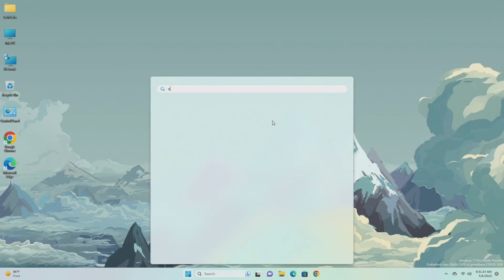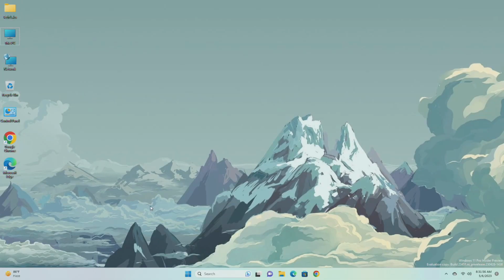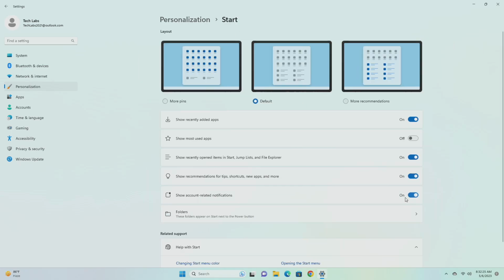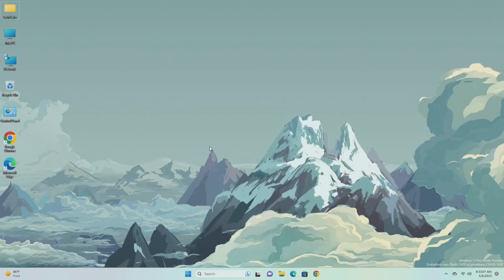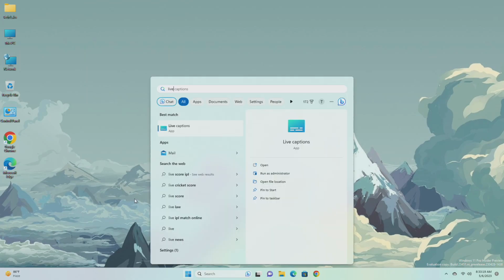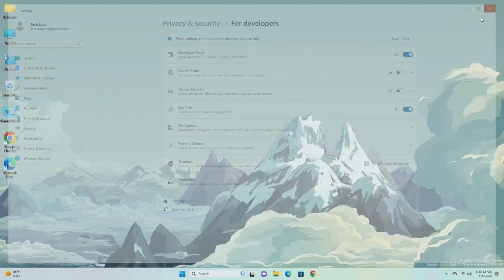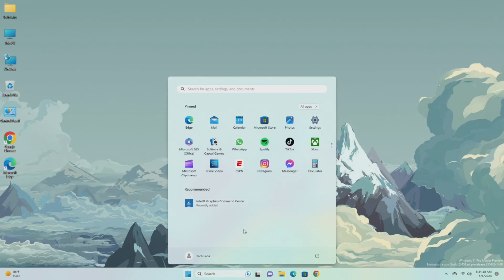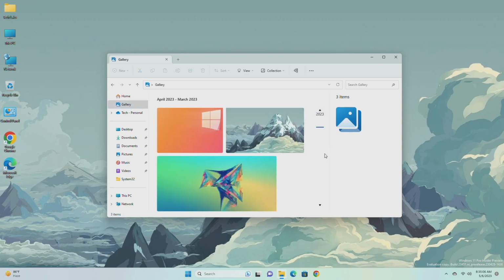Windows 11 Insider Preview Build 23451: New Details Pane, New Start Menu Options, and Fixes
CHAPTERS

GET SUPPORT
► Support:
► Forum: